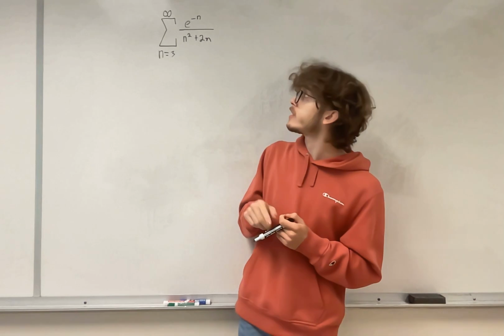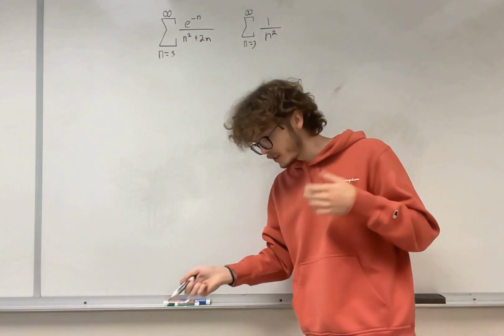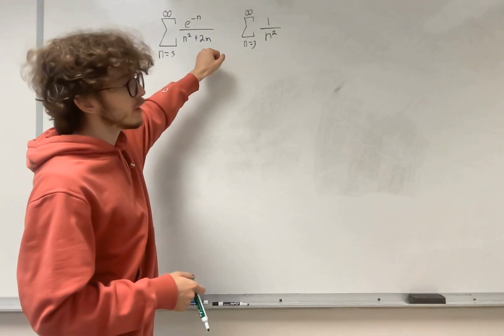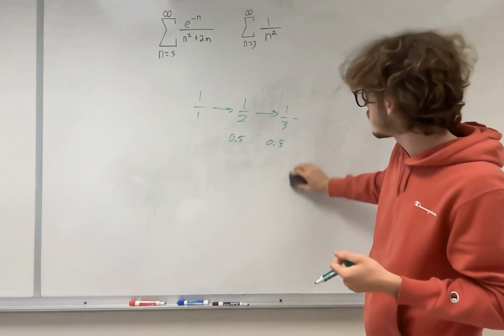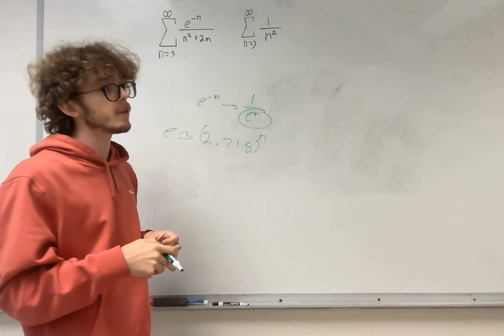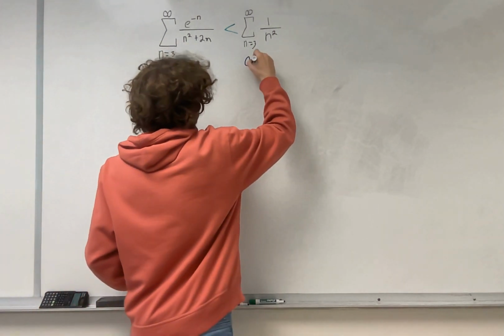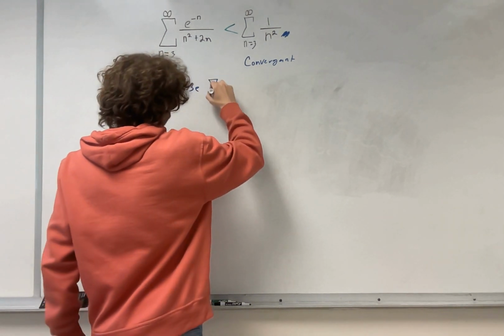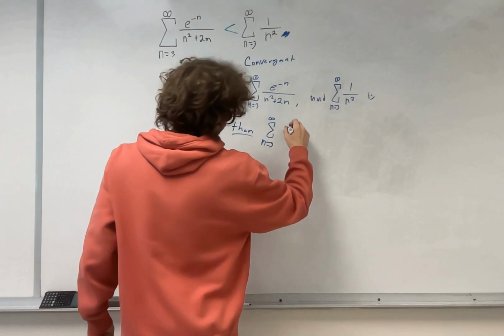Convergence Test Problem 7 | Calculus 2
∞∑n=3 e−nn2+2n

8) Determine if the following series converges or diverges.